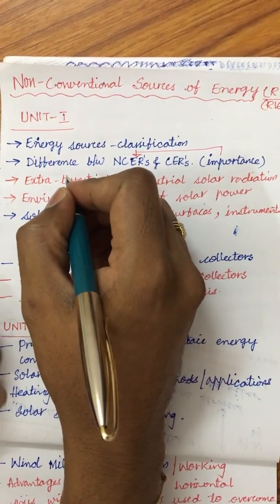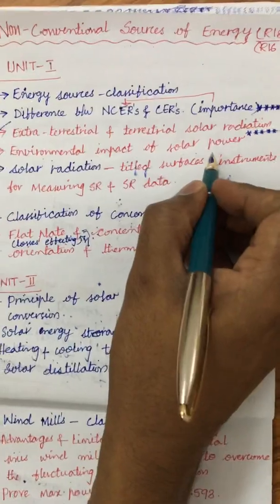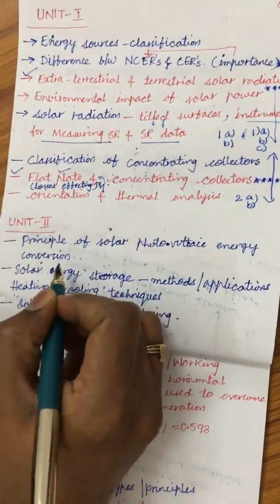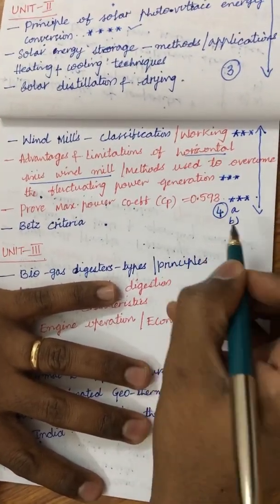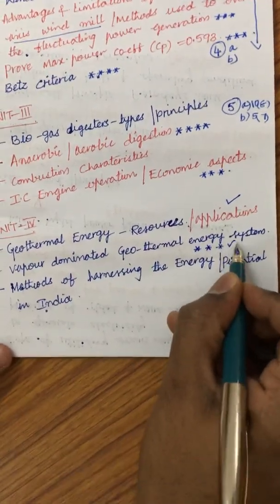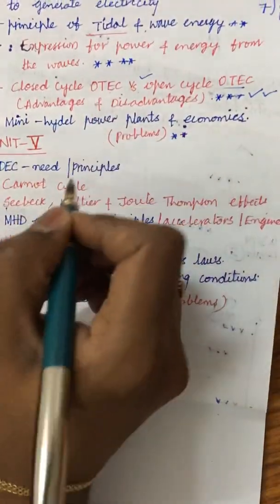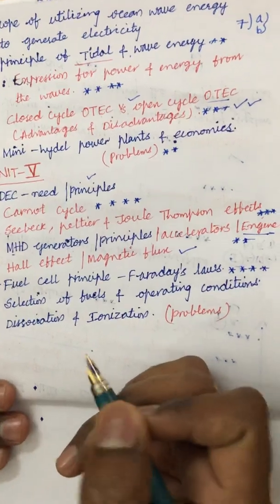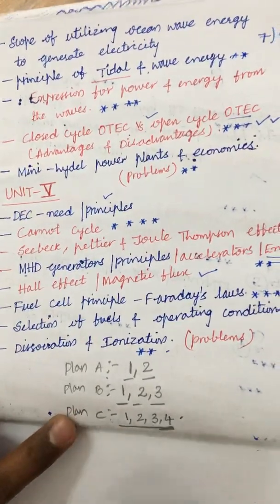NON CONVENTIONAL SOURCES OF ENERGY( NCSE) -Very Important Topics/Concepts-JNTUH R18/R16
NON CONVENTIONAL SOURCE OF ENERGY-Important Topics/Concepts-JNTUH R18/R16 Covid Pattern